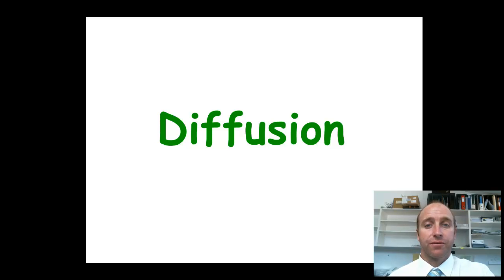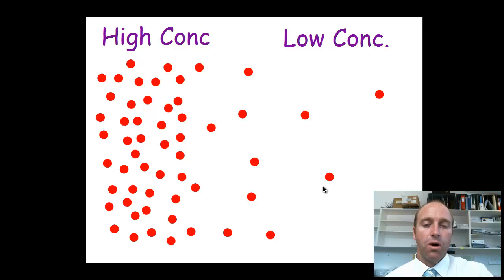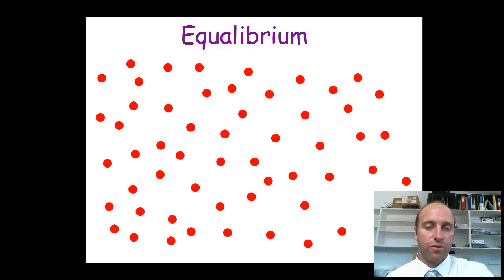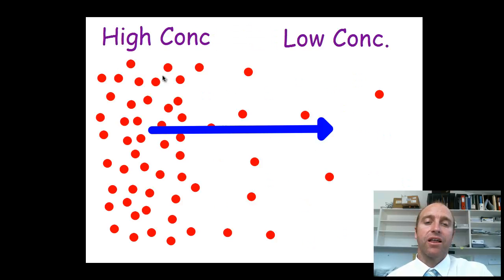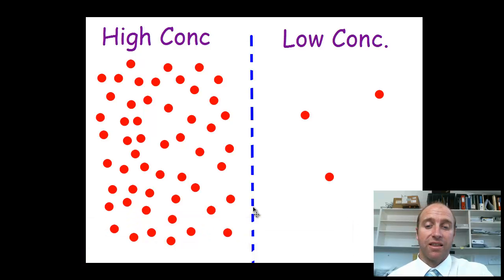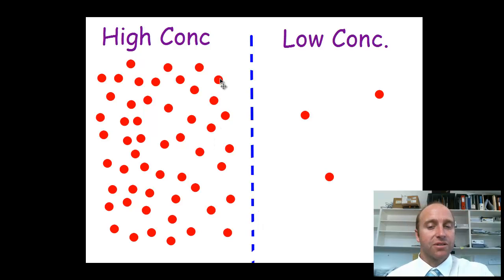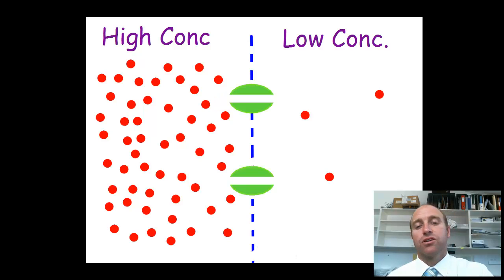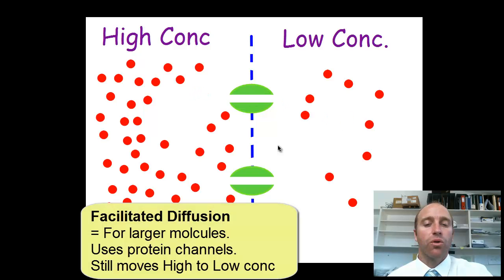Diffusion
A summary of diffusion and facilitated diffusion.